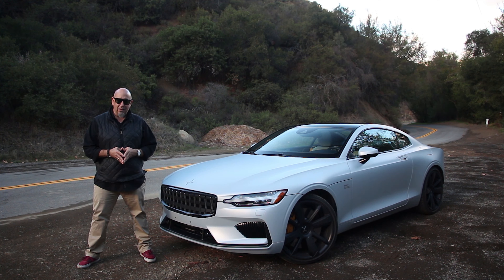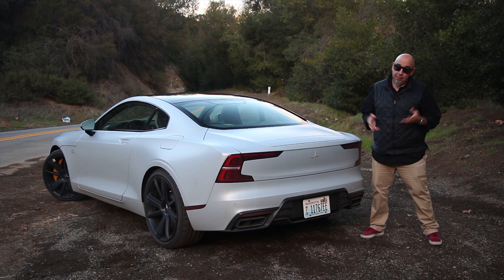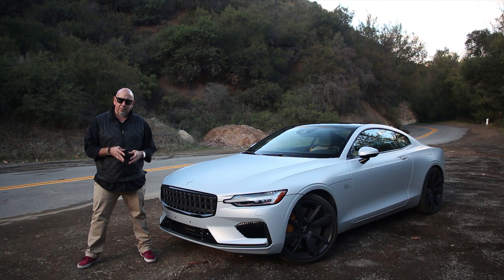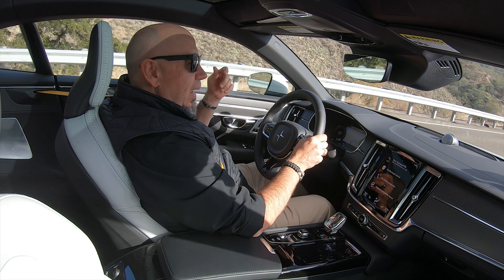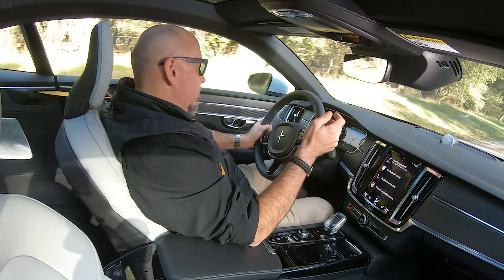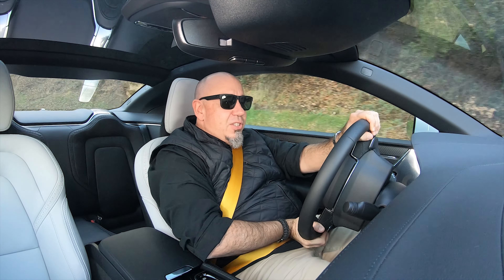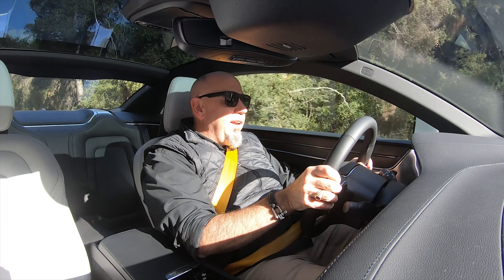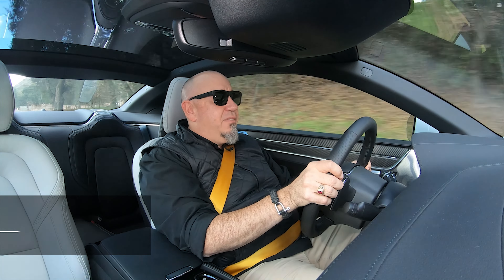WHAT'S NEXT FOR POLESTAR? (Now That The 1 Is Gone)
Production for the Polestar 1 has ended, so we take it for one final, wild ride and then have a look at the future of Polestar. There’s plenty of interesting stuff going on. Anyway, let’s go for a drive.